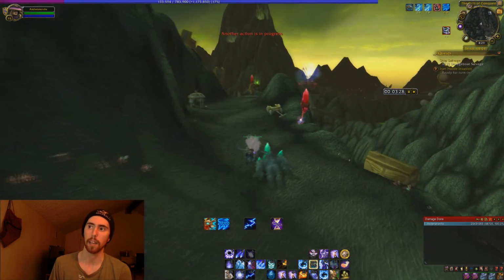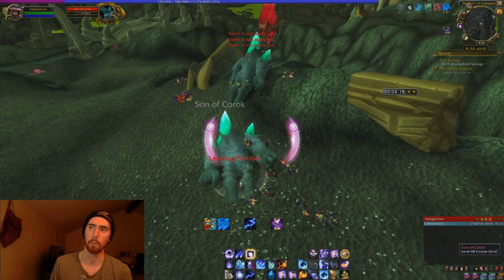Best Spots to Farm Netherweave Cloth 1500+G/Hr Selling Bags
Everyone always asks for gold guides, and honestly in WoD there's not a lot of new things you can do to make gold, so I'll make a couple of videos on how to farm gold by making these bags that actually seem to sell for a good amount of money :D